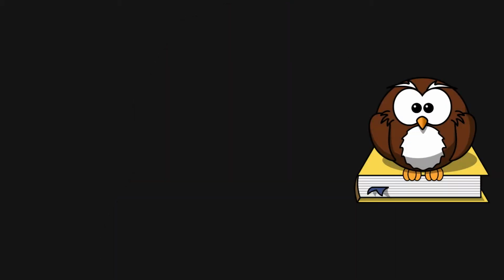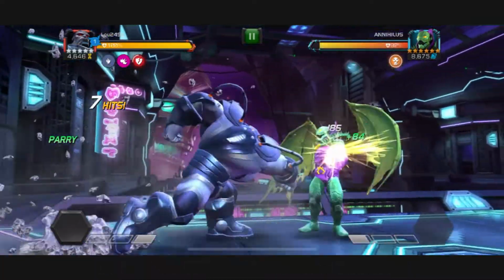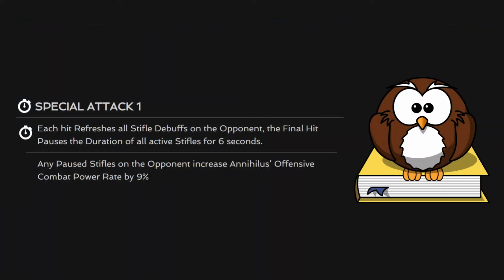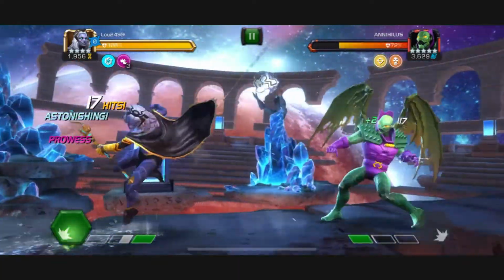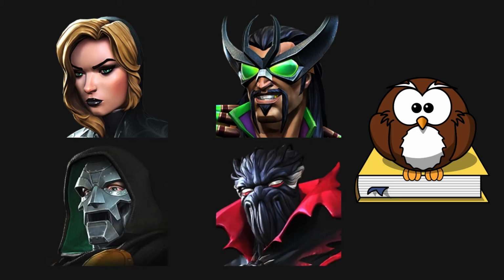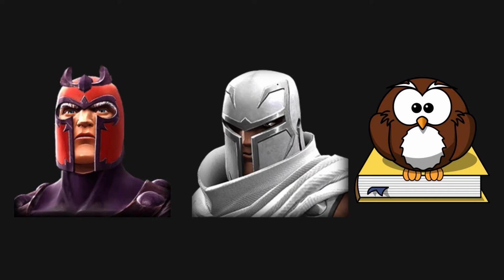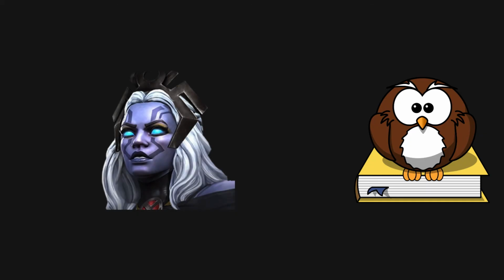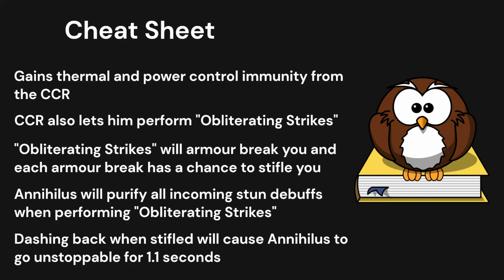EVERYTHING you need to know to defeat Annihilus - MCOC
Here is my detailed guide on how to beat Annihilus in Marvel Contest of Champions. I will be going over the main problems, best champions and top strategies for making sure you win.

0:00 - Intro
0:22 - Cosmic Control Rod
2:52 - Specials
4:15 - Signature Ability
5:20 - Counters (Mystics)
7:02 - Counters (Debuffs)
7:51 - Counters (Metal)
9:00 - Other Counters
10:35 - Cheat Sheet
11:40 - Outro